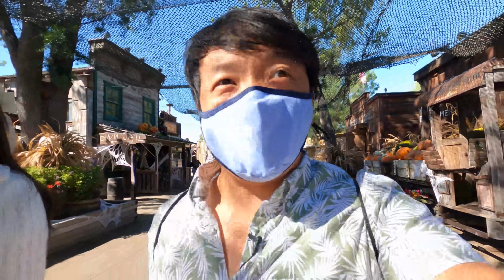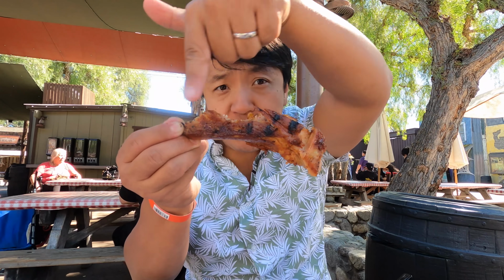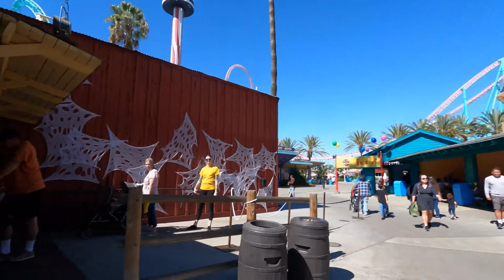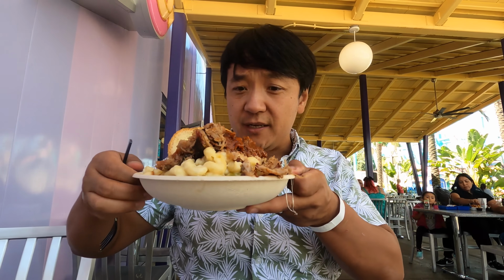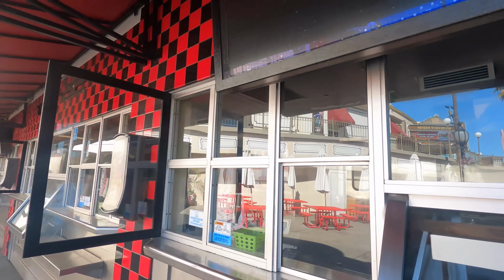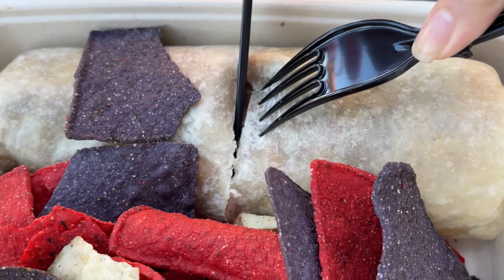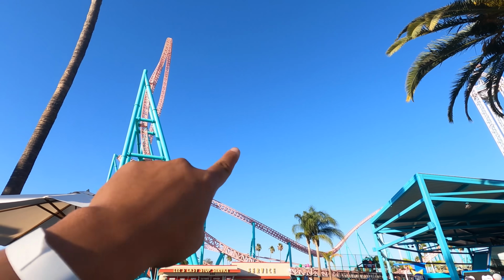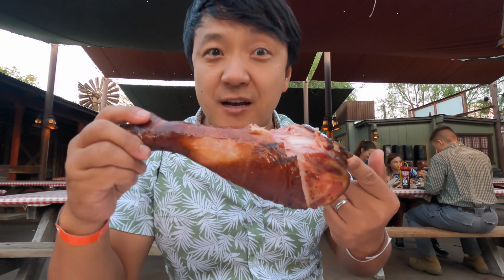10,000 CALORIES CHALLENGE at Knott’s Berry Farm! Is The MEAL PASS Worth it?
Hanging out for the day at Knott's Berry Farm and trying out all the food with a double meal pass!